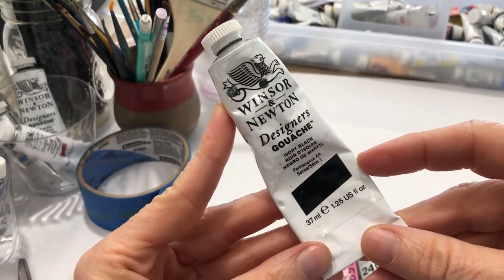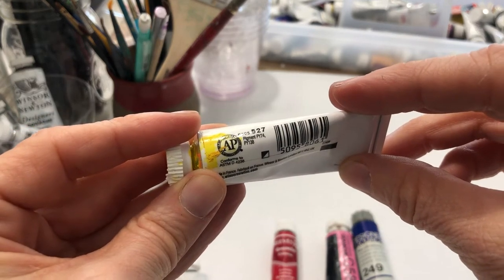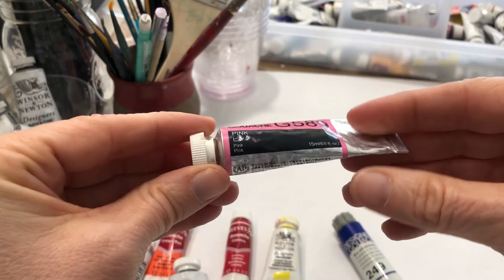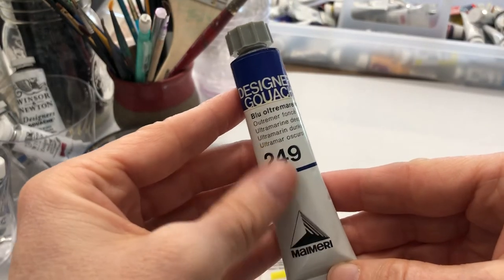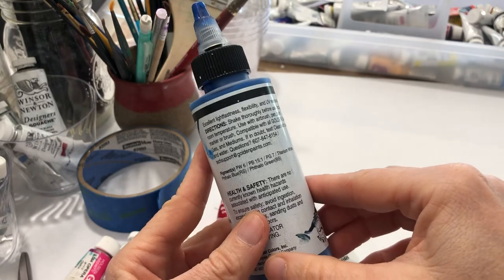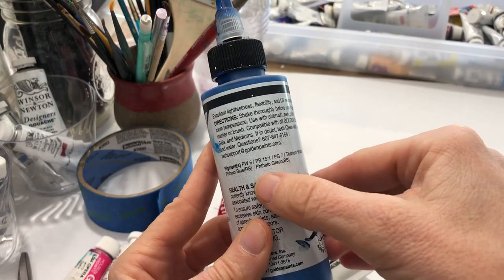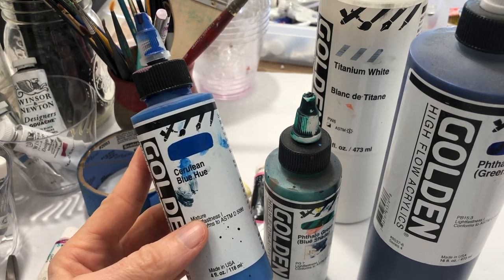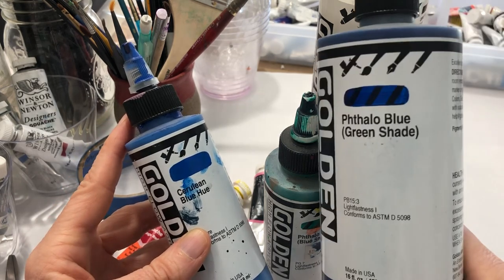Pigment Designations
Did you run out of cerulean blue!? Well, you probably have the colors it’s made from sitting right there in your paint box. Learn how to decode paint tubes using pigment designations: fun!!